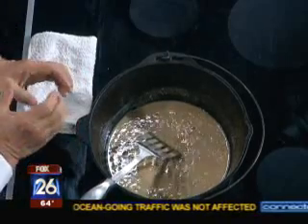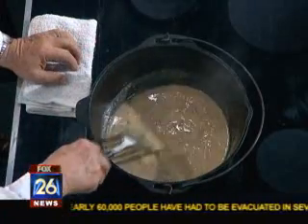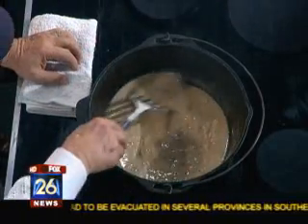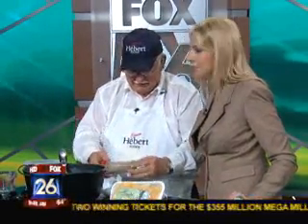Gator Done! Hot Tamales Made with Alligator.flv